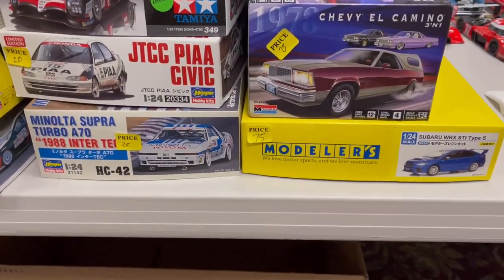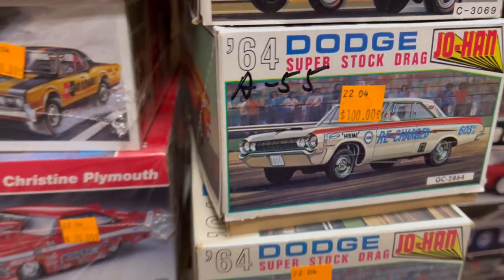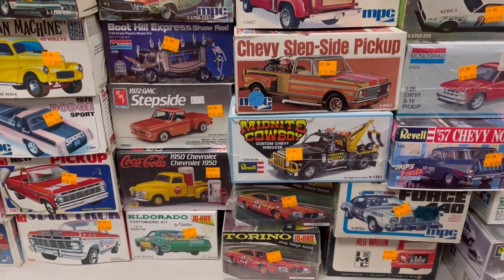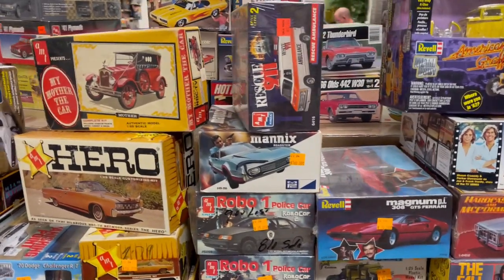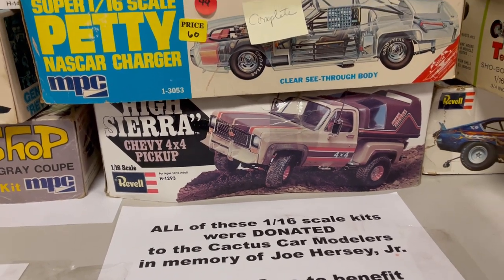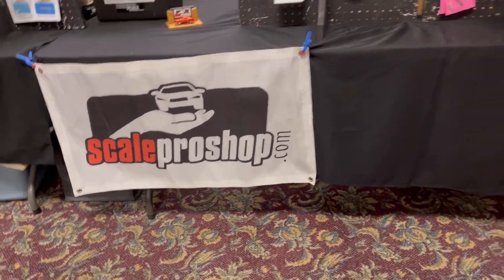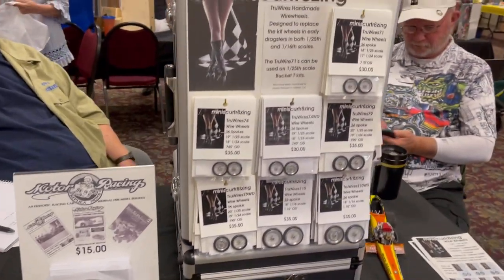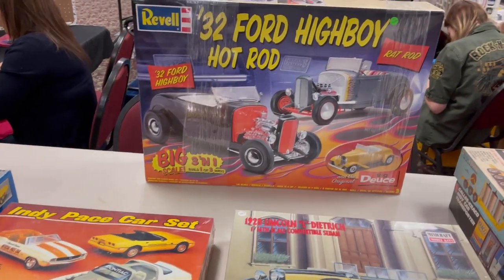Look at these prices! Desert Scale Classic 2022 vendor area tour.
Take a virtual tour with me through the vendor area of the Desert Scale Classic model contest.

This was my first time at this show and I was very impressed with the kits for sale.  Dare I say it was like Toledo used to be 15 years ago?

Let me know what kits you would have emptied your wallets for in the video. It’ll be fun to share with others what your “holy grails” are.

Later,
James